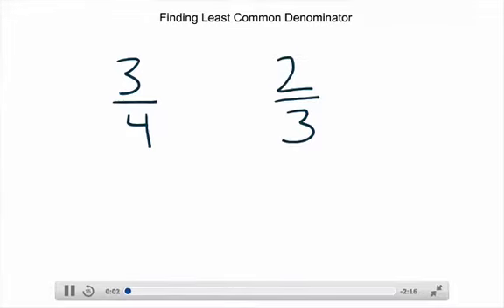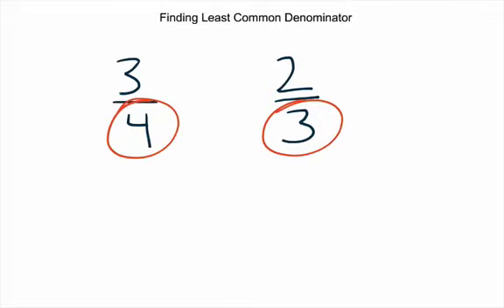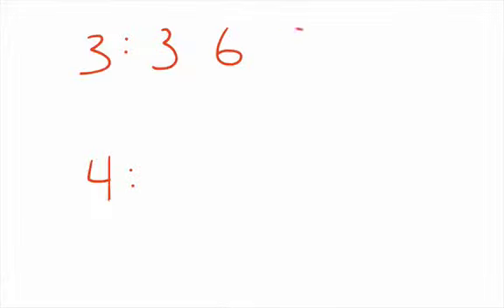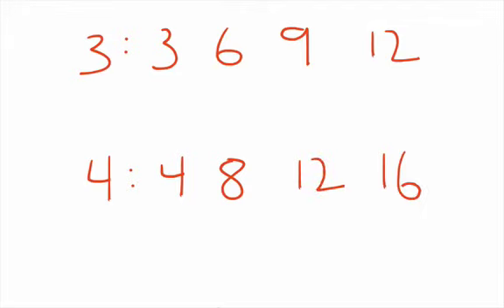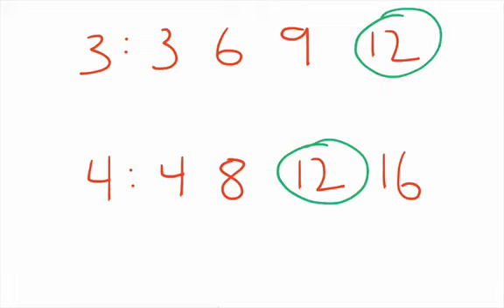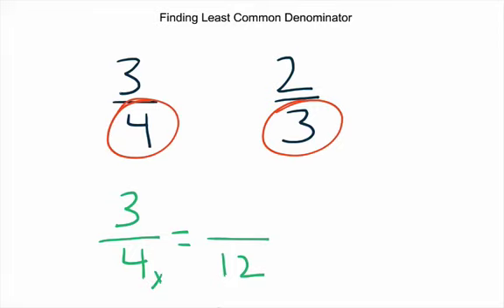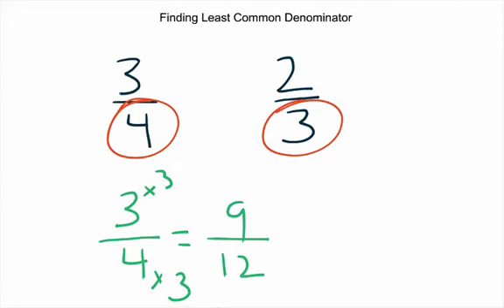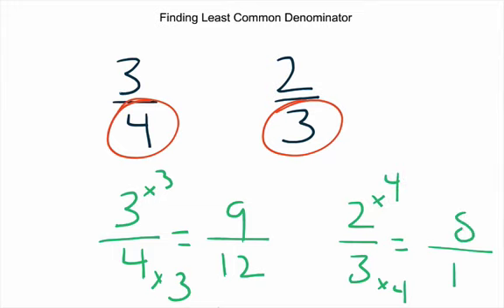Finding Least Common Denominators